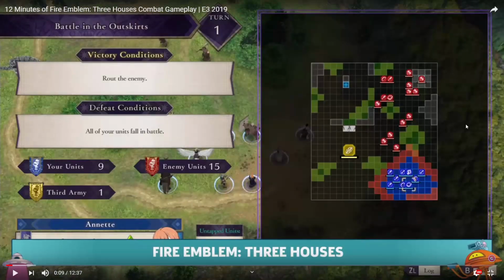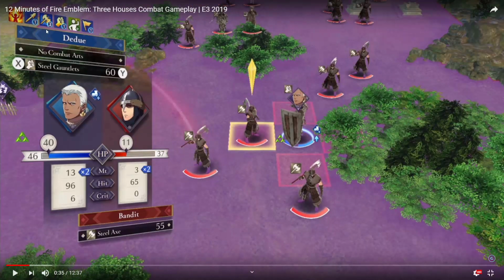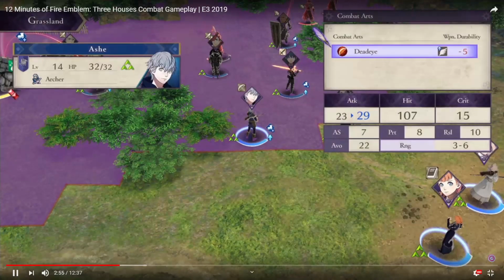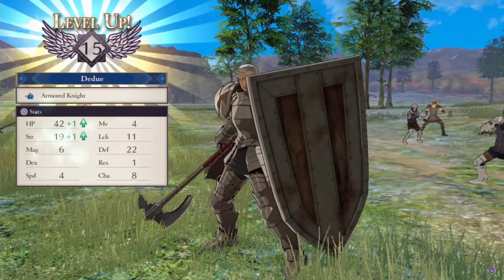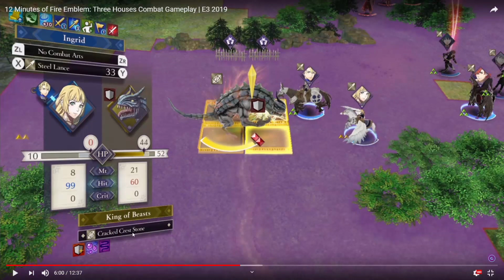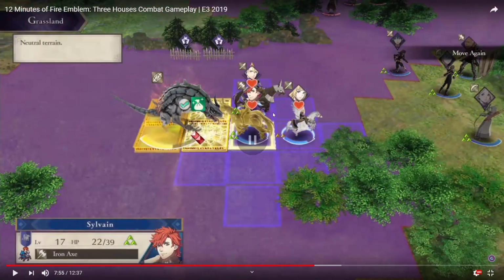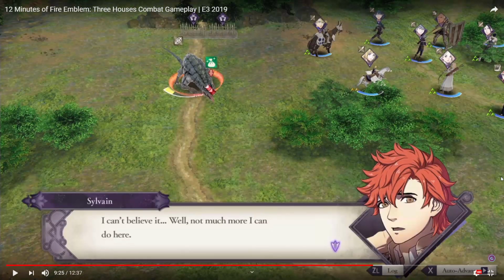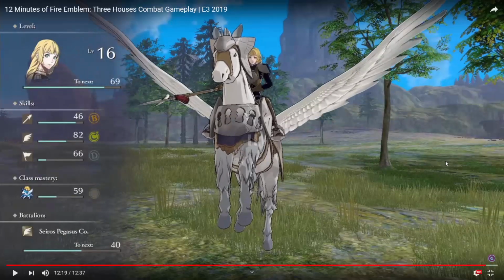Fire Emblem Three Houses Combat Gameplay Analysis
In this video I thoroughly analyze the Fire Emblem Three Houses Gameplay uploaded by Gamespot. Hope you guys enjoy!